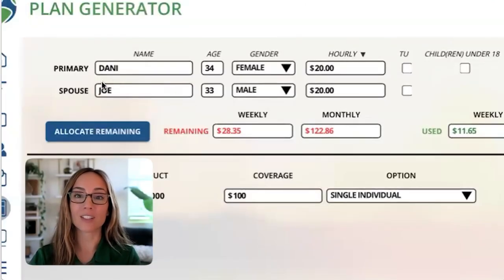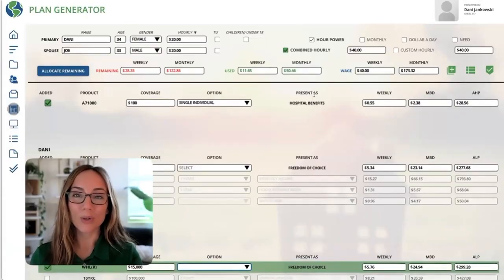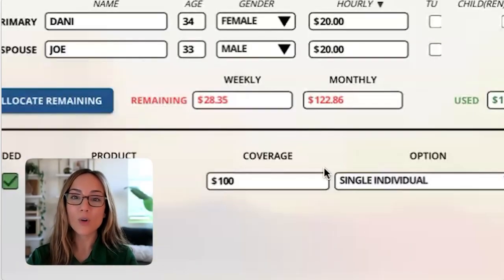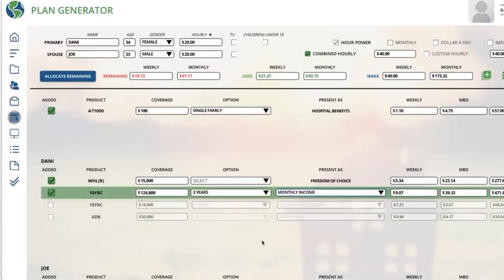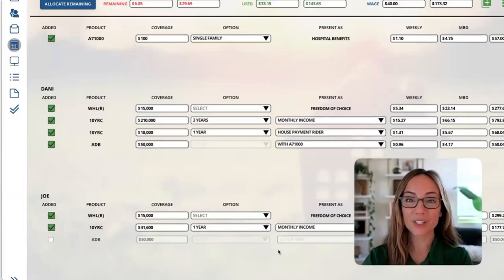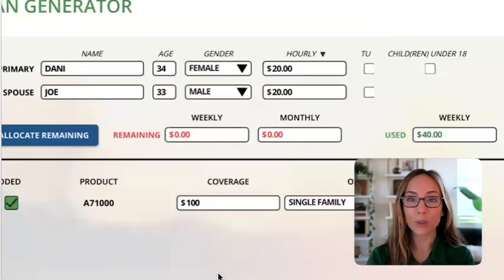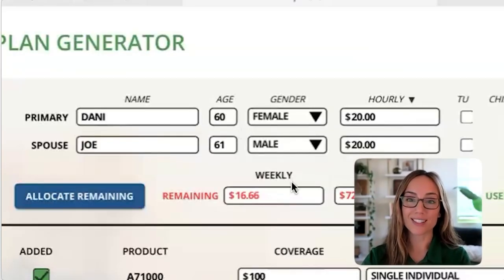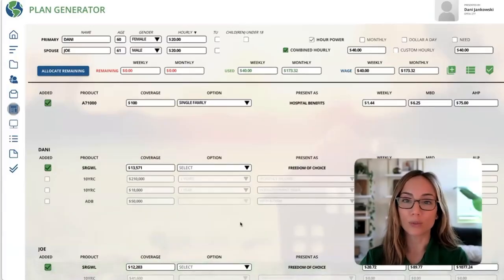AO 321 PLAN BUILDING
This module breaks down how to confidently recommend a plan to your client after conducting a successful needs analysis. It covers transition language, credibility-building phrasing, and how to align AO Globe Life plan options with the client's priorities and budget.